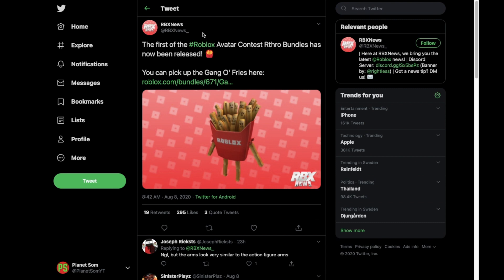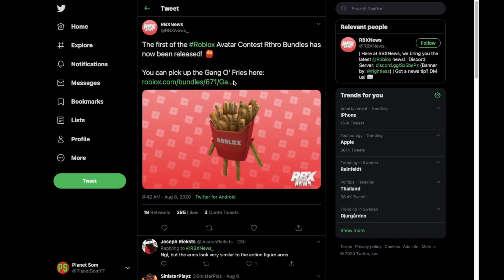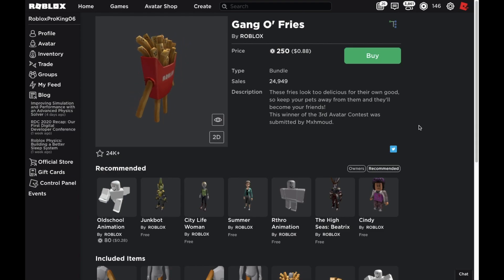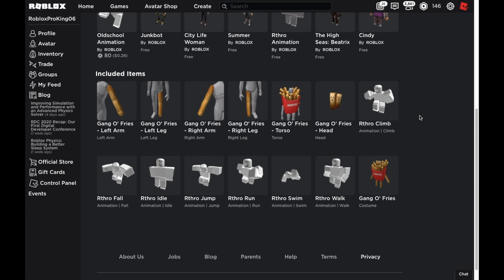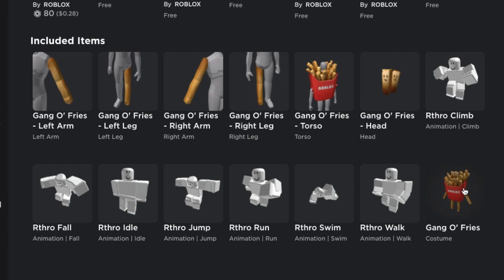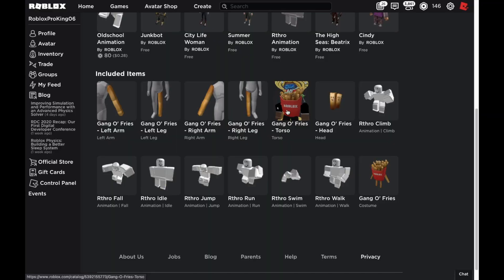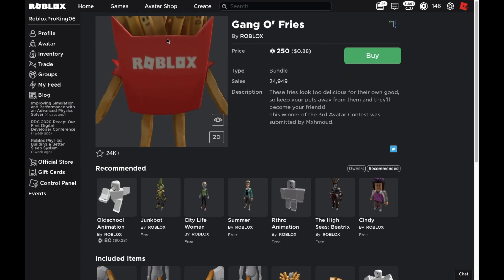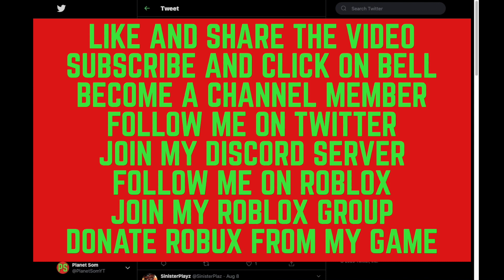Gang O' Fries! New Roblox Rthro Bundle? Roblox Avatar Contest!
There is a new Roblox Rthro bundle for your avatar. The price for the Gang O' Fries is "250 Robux". The cre

😂 I make "awesome" Roblox videos on YouTube!

🕒 Timestamps
0:00 Intro
0:04 Gang O' Fries! New Roblox Rthro Bundle? Roblox Avatar Contest!
3:37 Outro

🎨 Do you want to send fan art? You can send it to me on Twitter or Discord. If you can't/don't have an account, you can also send it me via email.

💻 All of the videos on this channel are made and edited by me, (Planet Som).